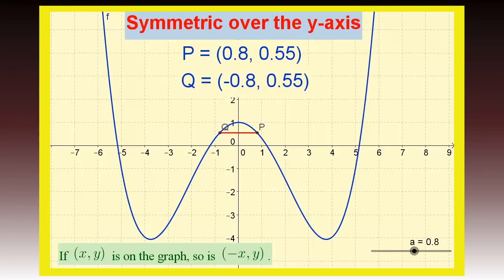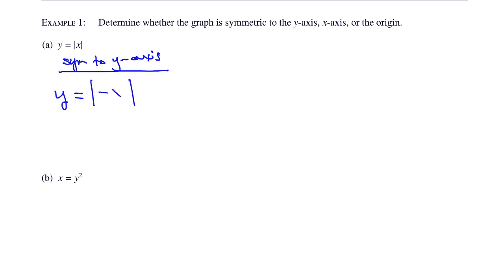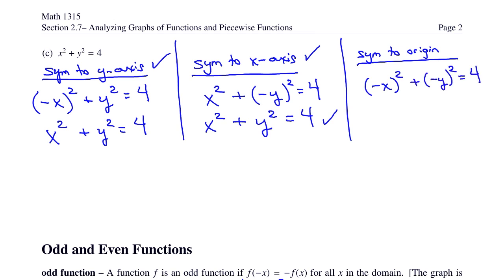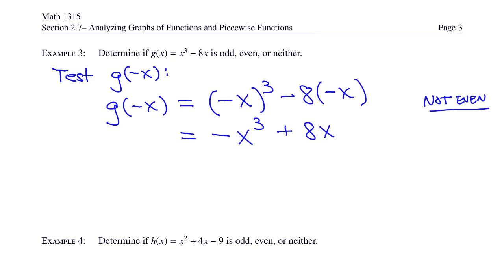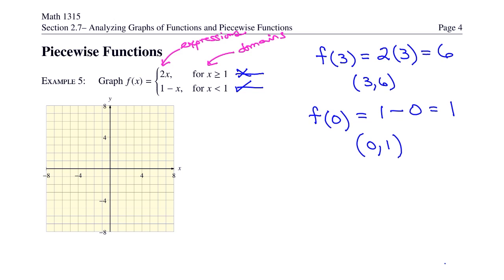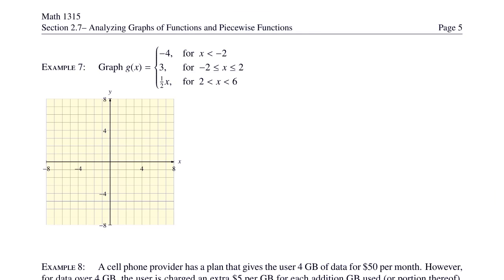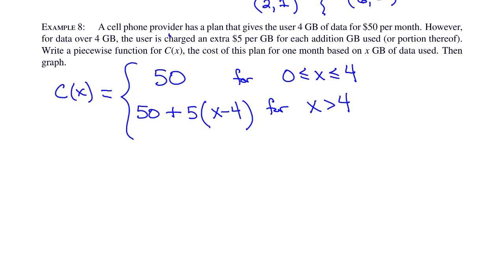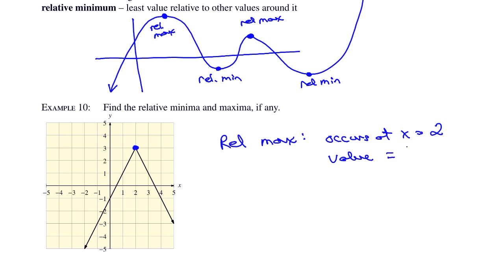Math 1315 -- Section 2.7 -- Analyzing Graphs of Functions and Piecewise Functions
College Algebra -- Section 2.7 -- Analyzing Graphs of Functions and Piecewise Functions -- Finding symmetry in graphs -- Odd and Even Functions -- Piecewise Functions